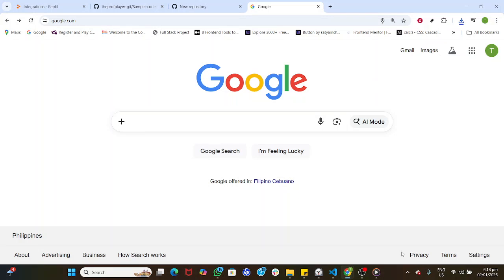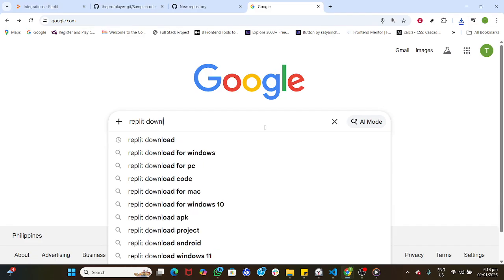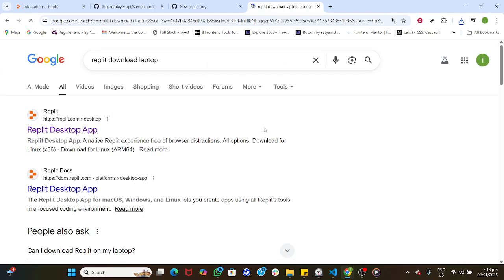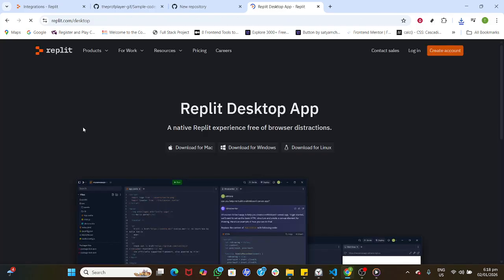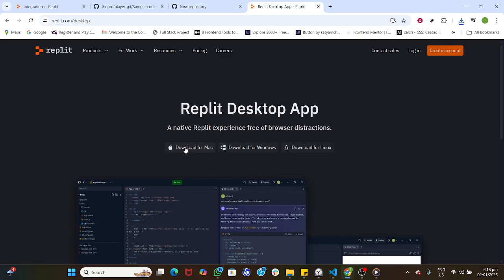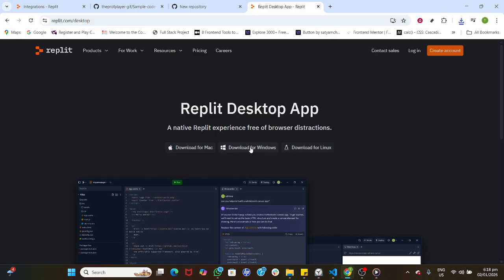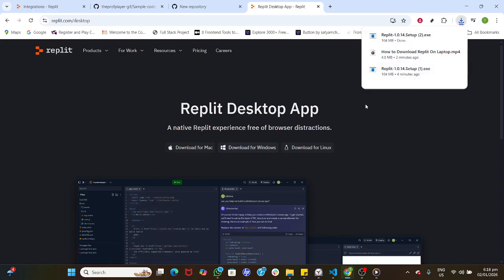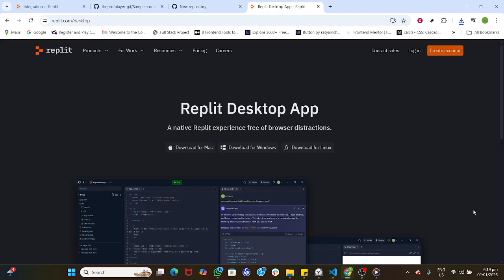How To Install Replit In Laptop (Updated 2026)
In this video, we discuss how to turn the website into a native-feeling app with the install web app feature. We guide you through creating a desktop shortcut that optimizes Replit for windows or mac use.

00:00 Intro
00:05 Search for the Official Replit Desktop App
00:35 Click the Official Download Link
00:57 Select Your Operating System
01:26 Start the Download
01:56 Important Tips and Best Practices